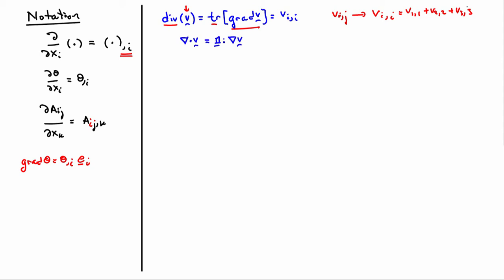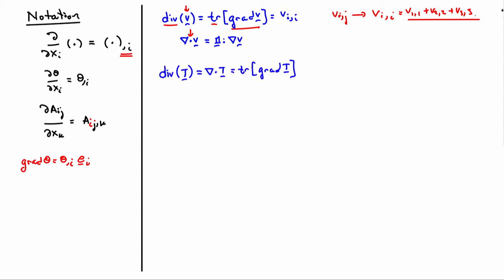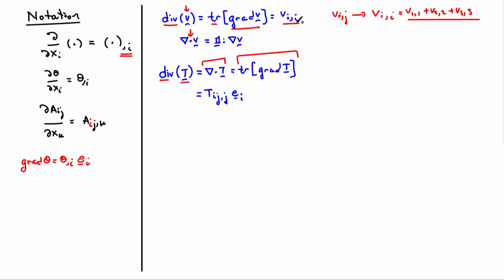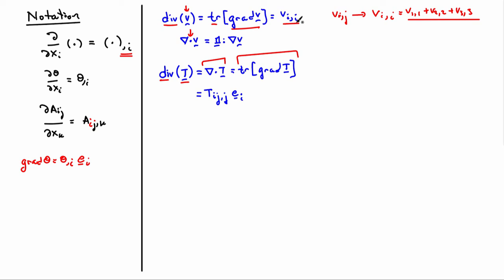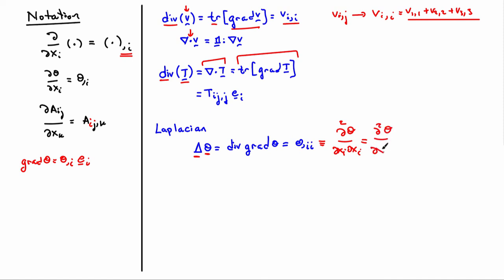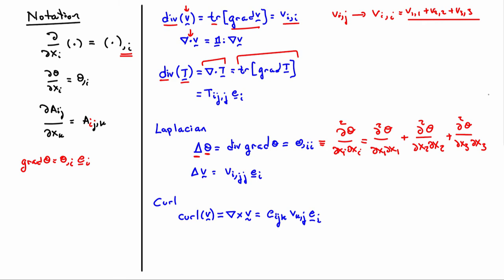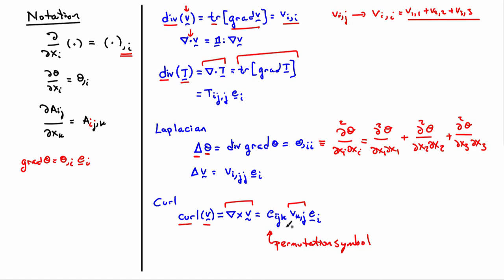5. Derivative notation and nomenclature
Discussion of derivative comma notation and nomenclature: divergence, curl, Laplacian of scalar, vector, and tensor fields